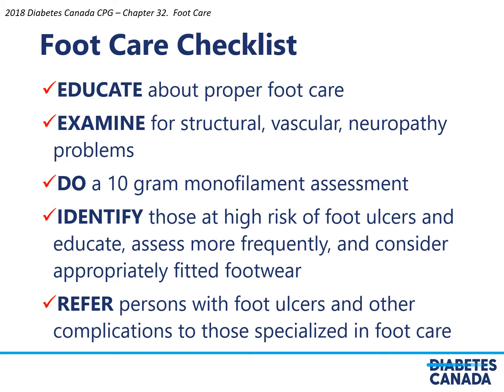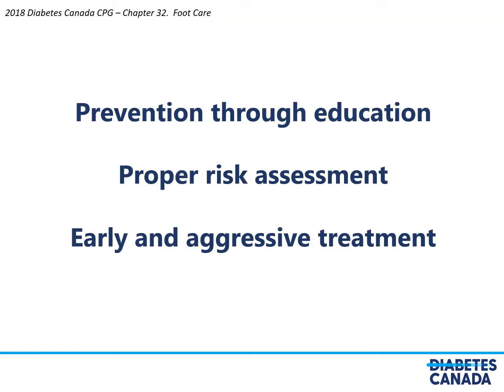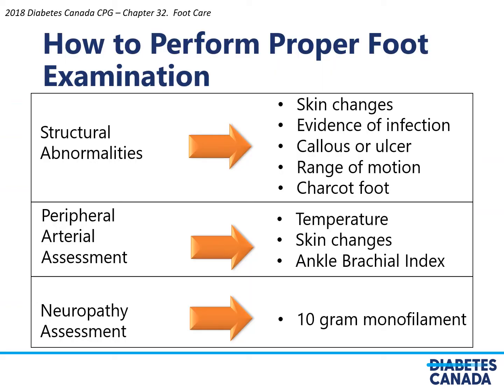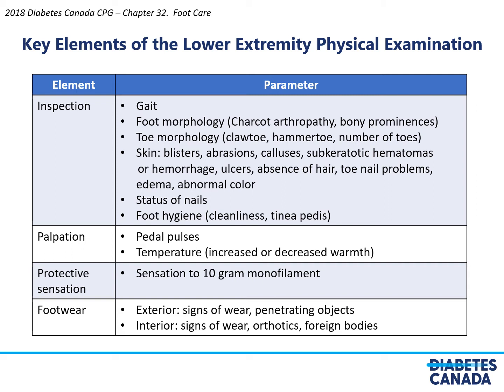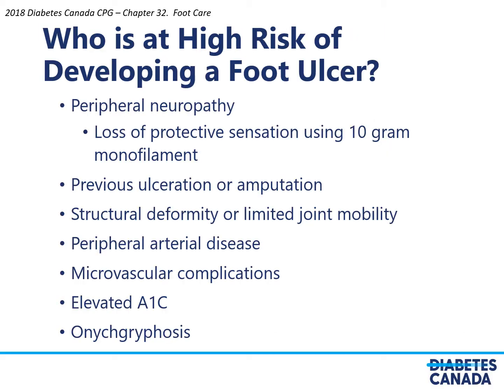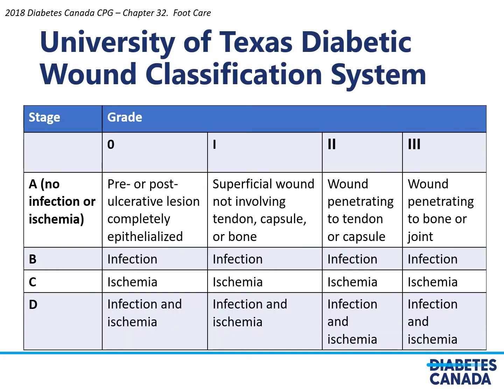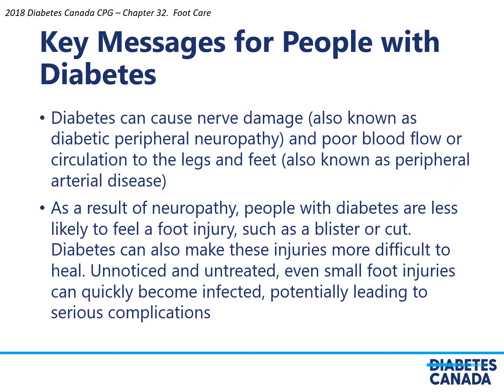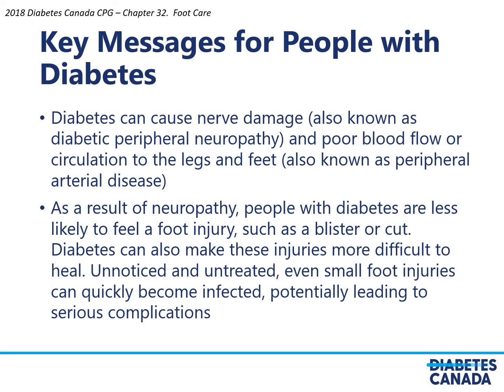Chapter 32 Foot Care